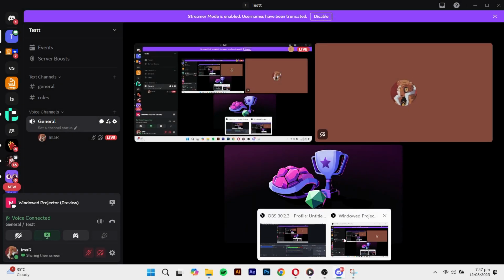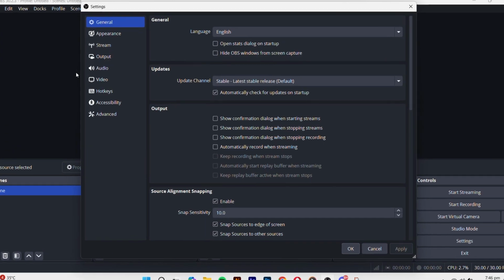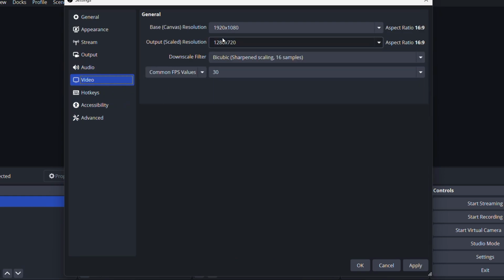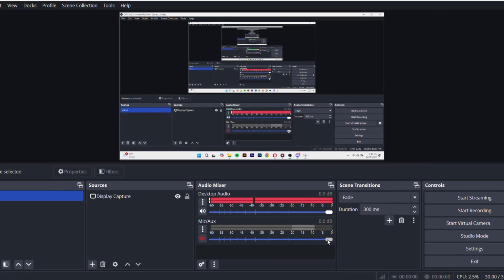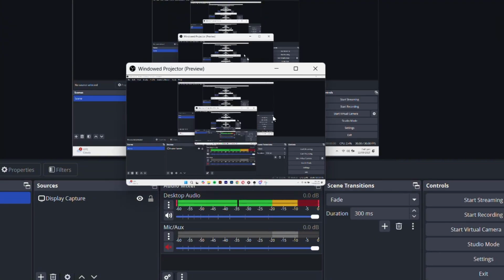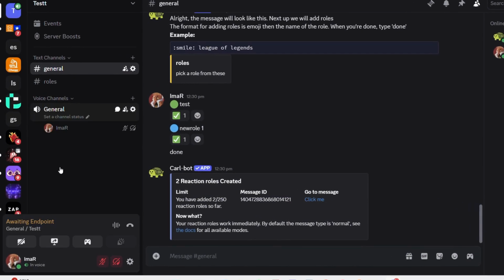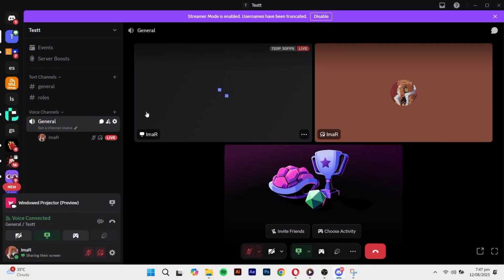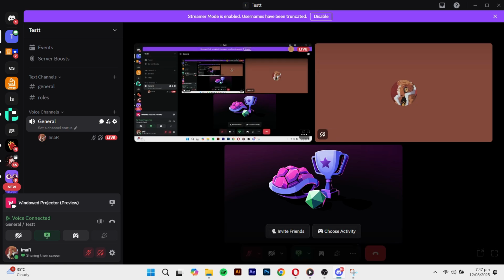How to Connect OBS Studio to Discord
Want to share high-quality streams or recordings with your friends? 🎥 In this tutorial, I’ll show you exactly how to connect OBS to Discord—perfect for streaming, podcasts, or live events.

In this video, you’ll learn:

Step-by-step: How to add Discord audio to OBS so your calls and game chat are captured clearly

How to stream OBS to Discord for higher quality video and custom overlays

How to set up virtual audio cables or desktop capture for clean audio routing

Pro tips to balance game sound, mic, and Discord chat without echo or distortion

Whether you’re gaming, hosting a talk show, or running online events, OBS + Discord makes your content look and sound professional.

🎧 Bonus: I’ll also show you the best OBS output settings for smooth streaming inside Discord voice channels.